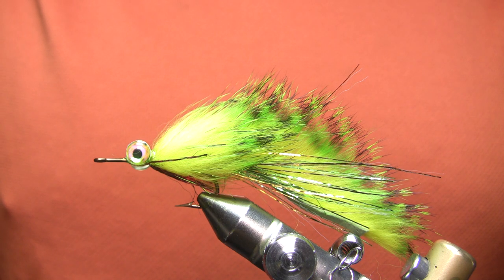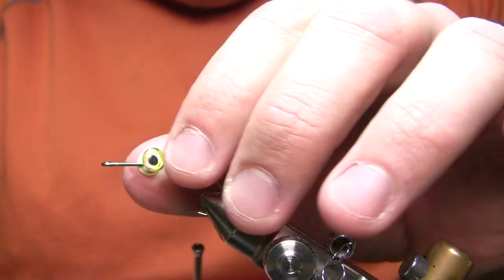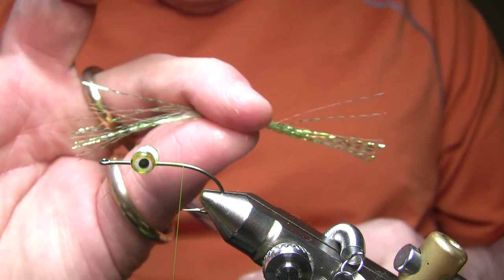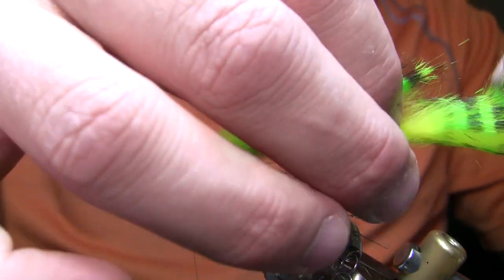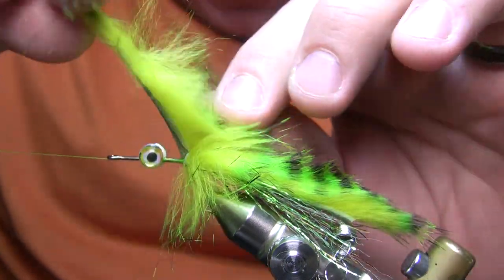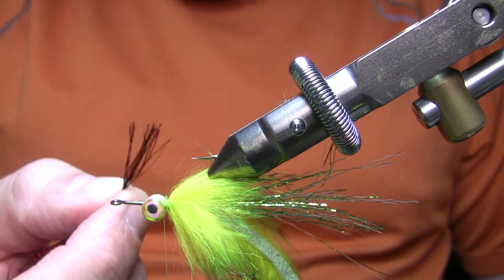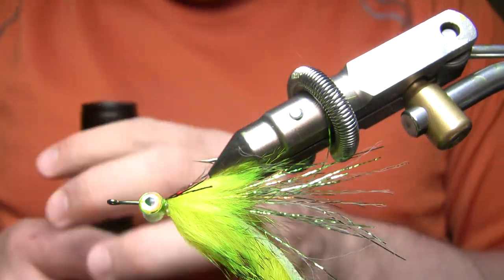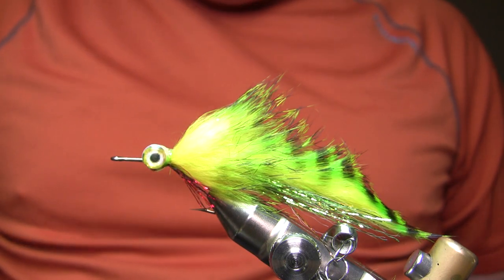Pike Bunny | Yellowstone Country Fly Fishing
Contact Walter Wiese about fly fishing trips or for tips on tying these patterns at He is no longer involved with Parks' Fly Shop in any way and instead operates as Yellowstone Country Fly Fishing.